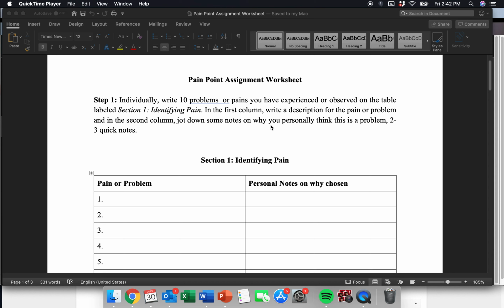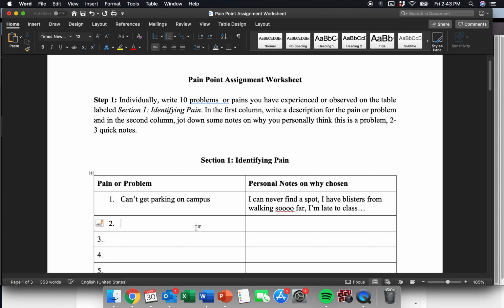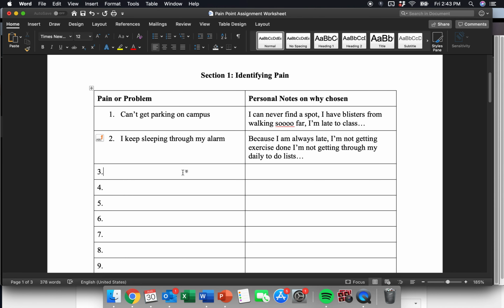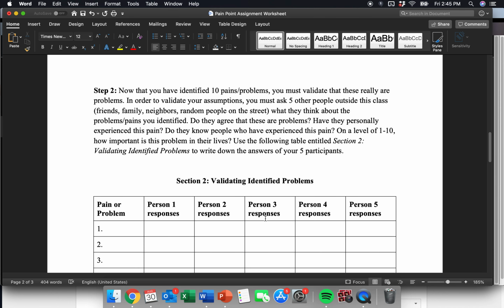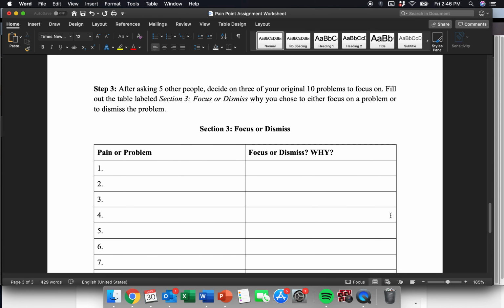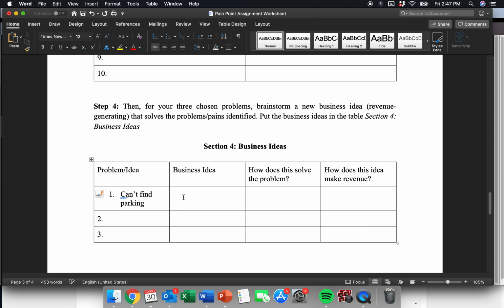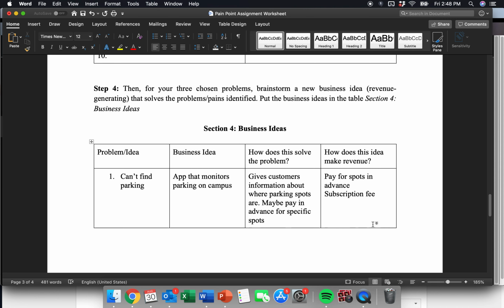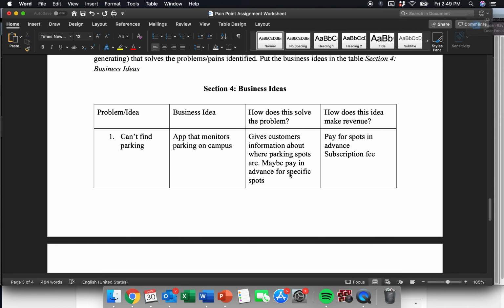Pain Point Assignment Video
This video goes through the pain point assignment and gives further instruction to students on how to go about the assignment.